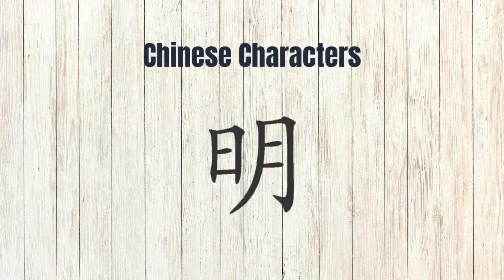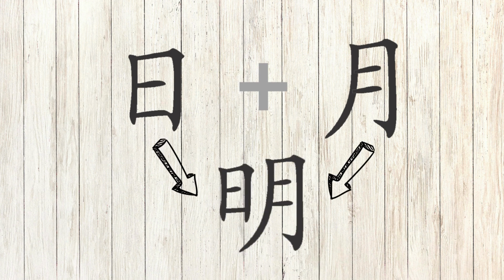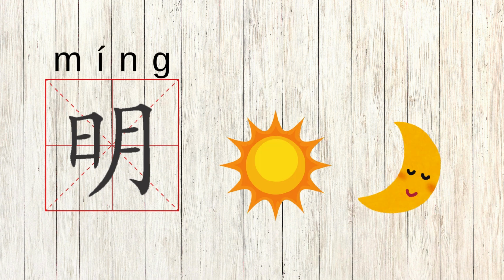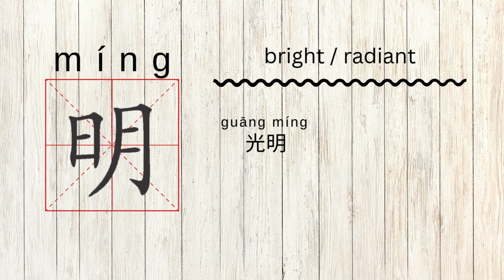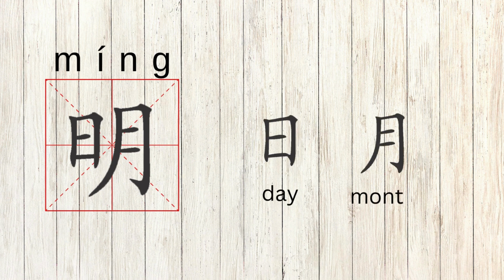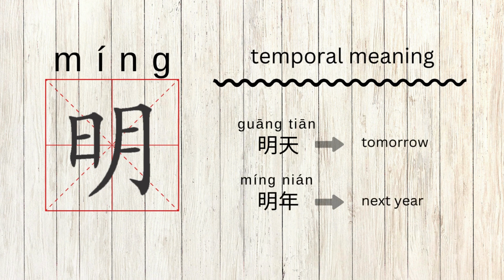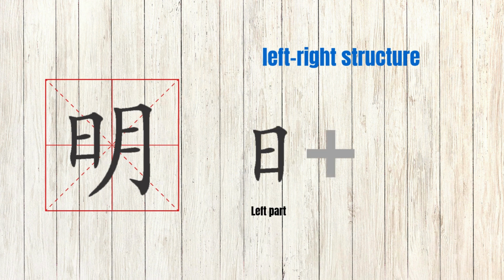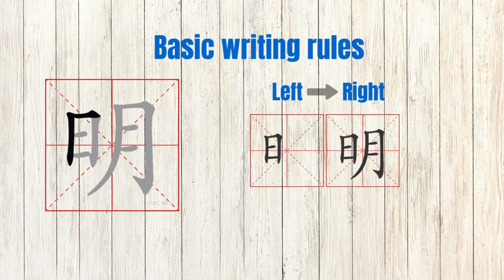Learn the Chinese Character 明 | Stroke Order, Meaning & Origin Explained